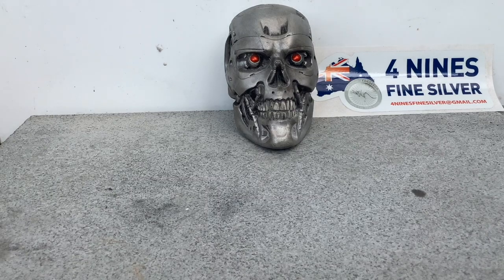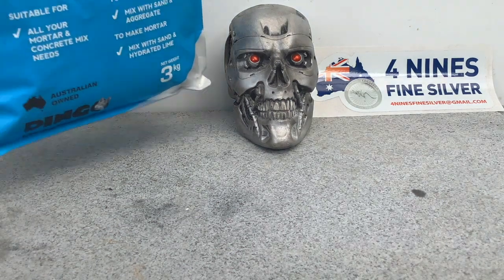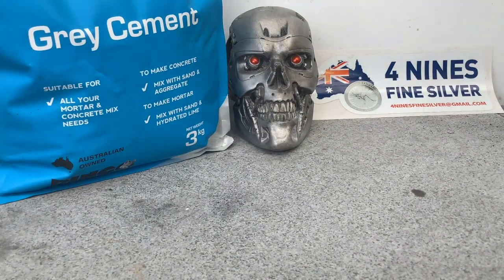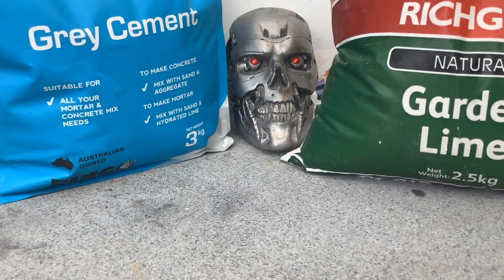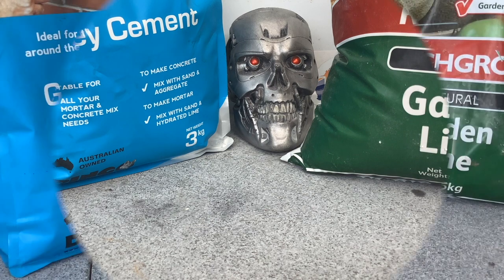how to make a crucible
this video i will be making a new crucible form start to pour this crucible is very easy to make and you can use it without tools